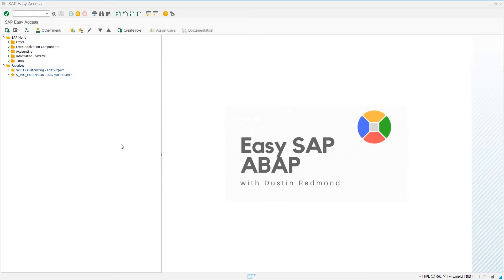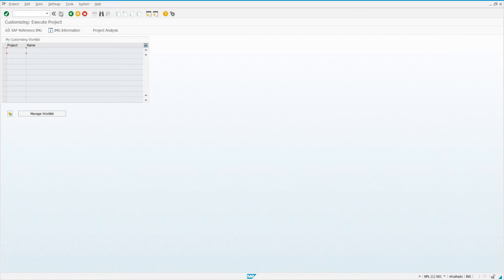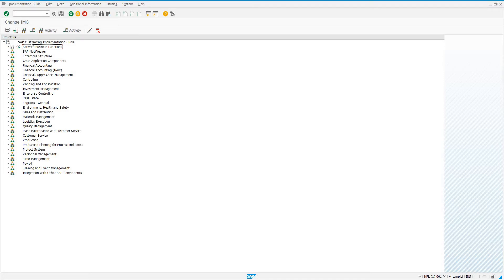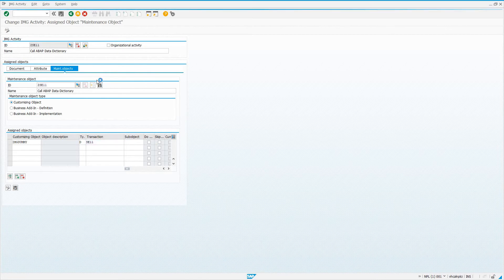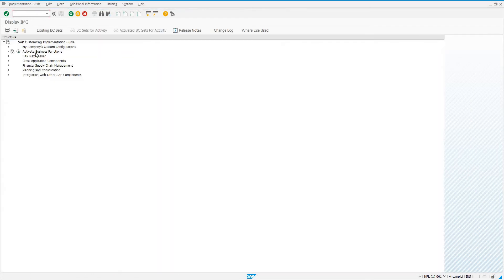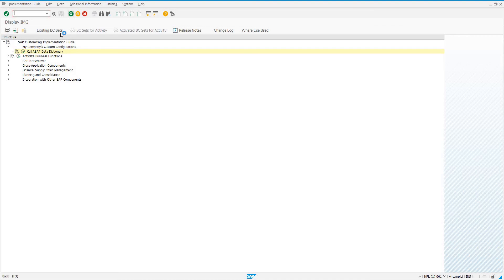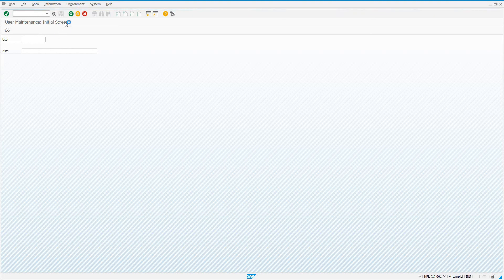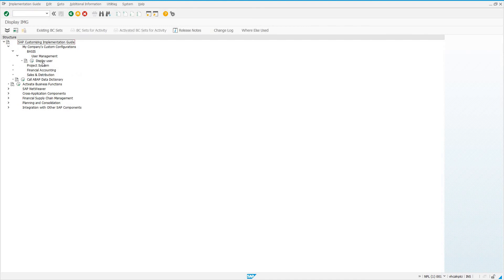SAP - Customize IMG structure with custom activities/transactions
In this video I show you how to add custom structures to the SAP IMG.